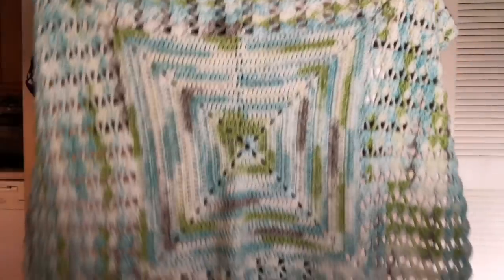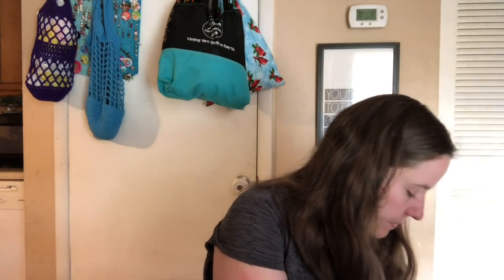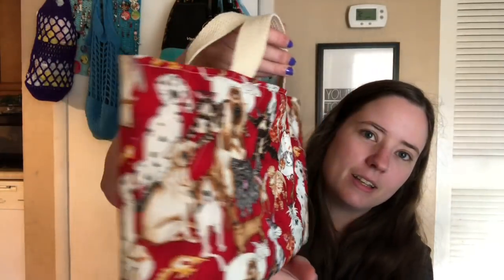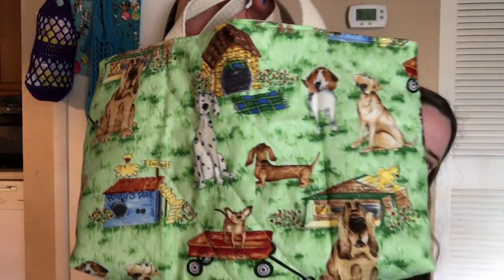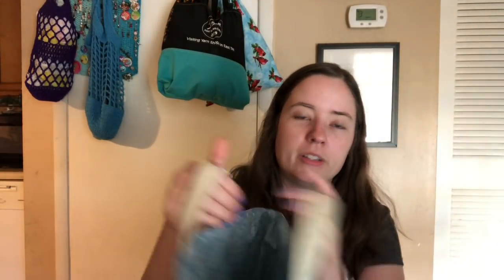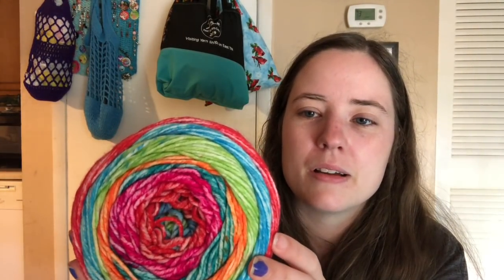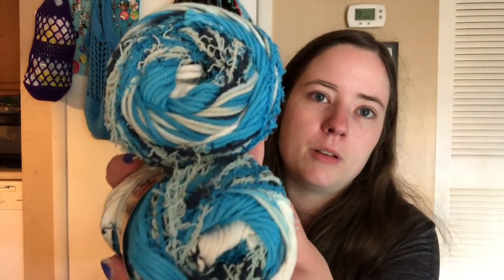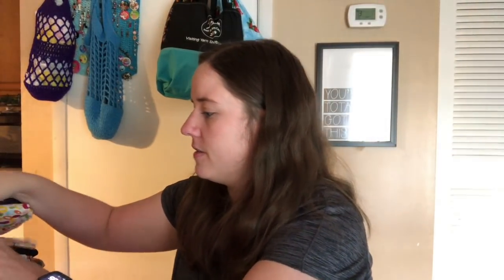No Catchy Name #116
WIPs